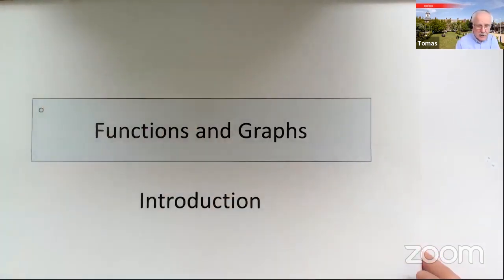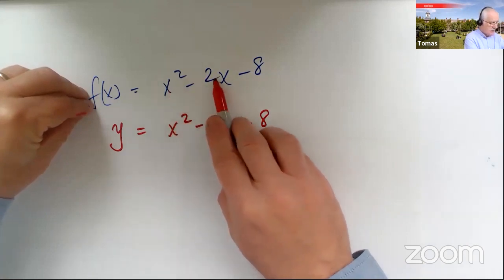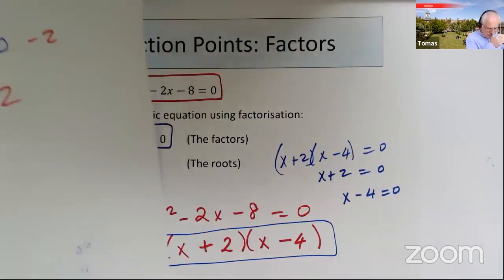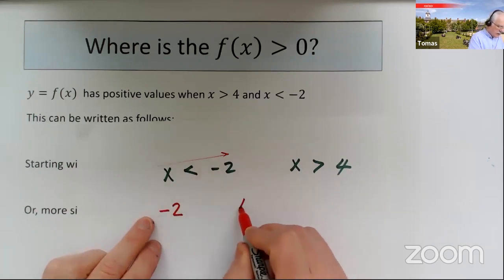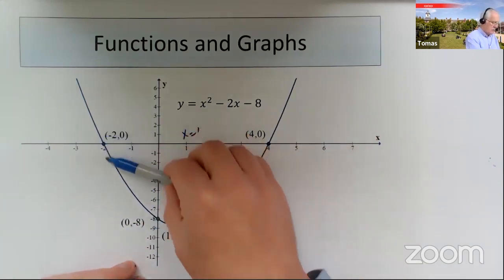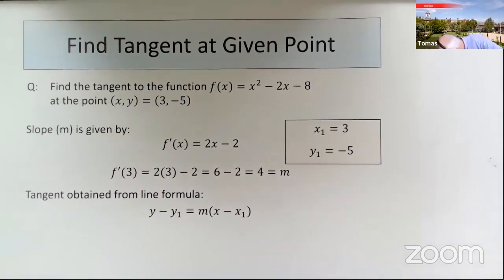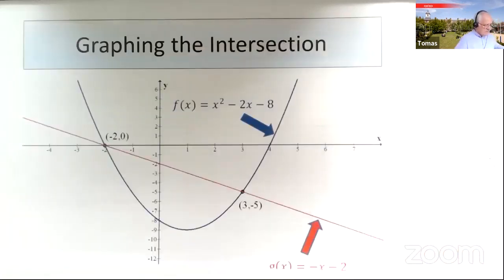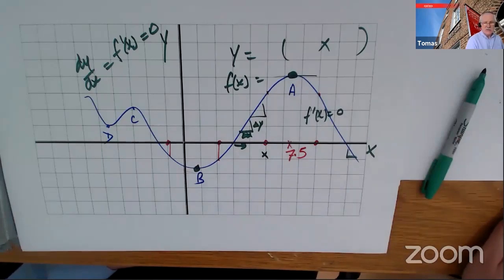LC Maths OL session 1 Functions and Graphs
Leaving Certificate Ordinary Maths, session 1 Functions and Graphs

16/04/2020

Presenter: Dr Tomás Mac Eochagaín, Director of Academic Programmes
To learn more on the Level 7 & Level 8 CAO courses at Griffith College, visit our